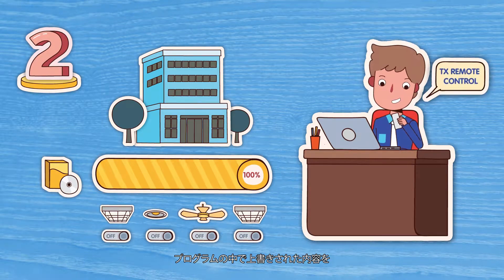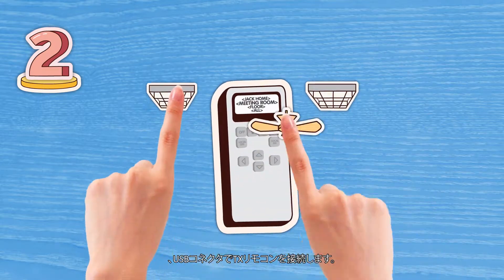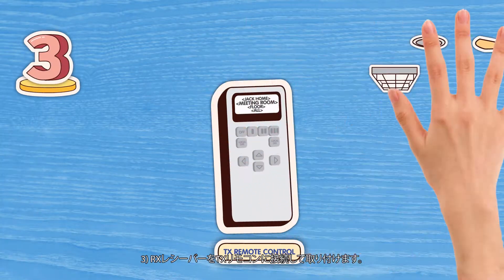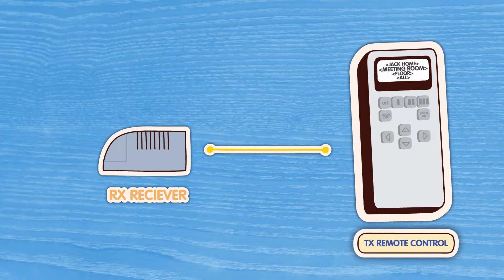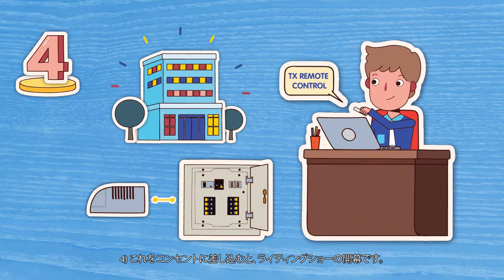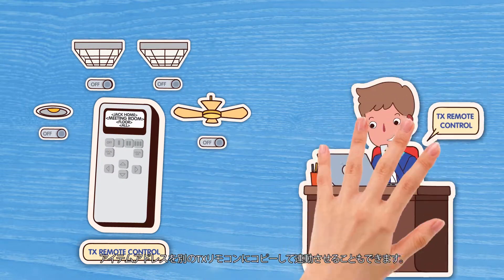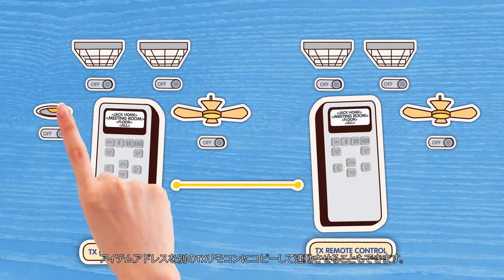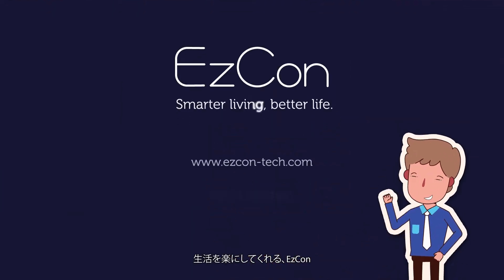知能リモートパワーシステムEzCon 操作の説明 170830 JP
階層管理：特許権を取って階層的な管理を実現するワイヤレス．電源システムは、自由にスイッチ名称を編集して名付けられます。あなたの暮らしを快適にサポート。
群れの制御：階層的な管理電源スイッチは、大きな群れの制御を可能にします。電源スイッチはいくら有ってもラクラク。
簡易に装着：電源スイッチを装着するケーブルは必要が無くて、追加の配線はいらないです。室内空間にもっとコンパクトして大量の時間とお金を節約。
どこにいてもライトアップ：こだわりの機能(Local on/Local off)で、どこにいてもライトアップ。